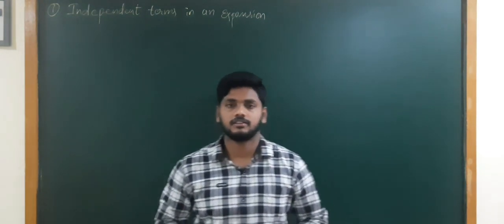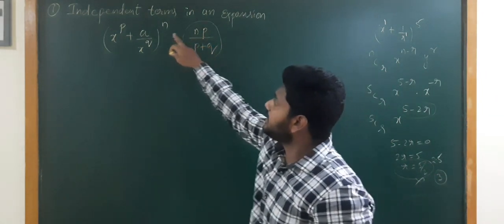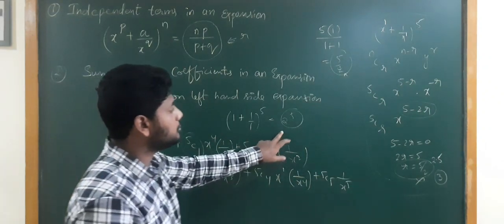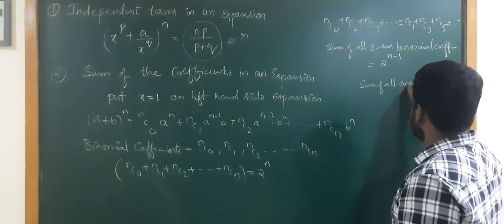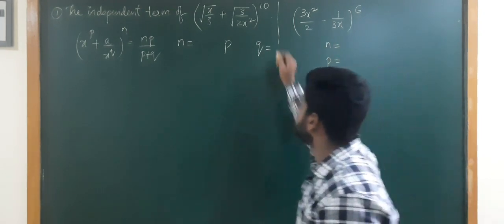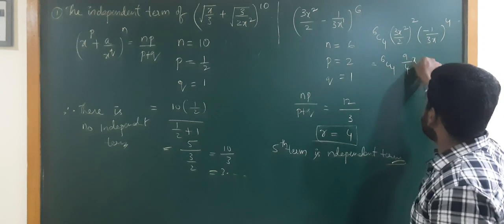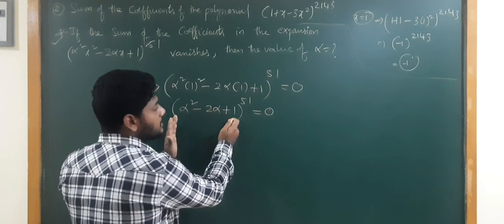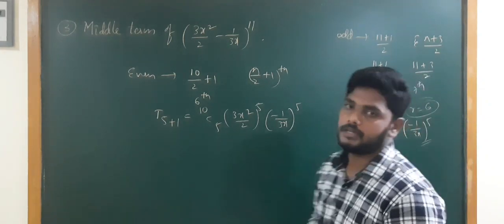Independent term in an expansion